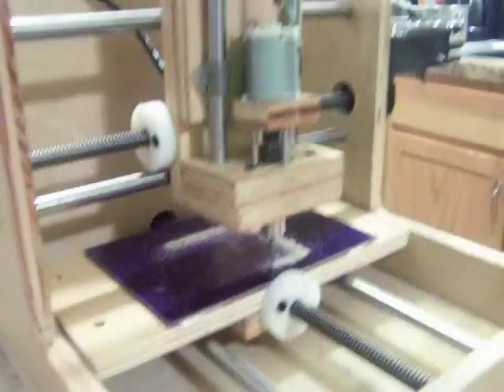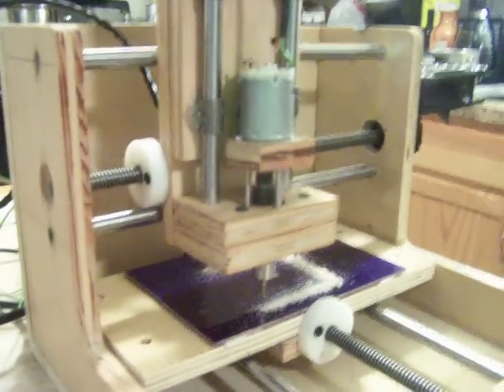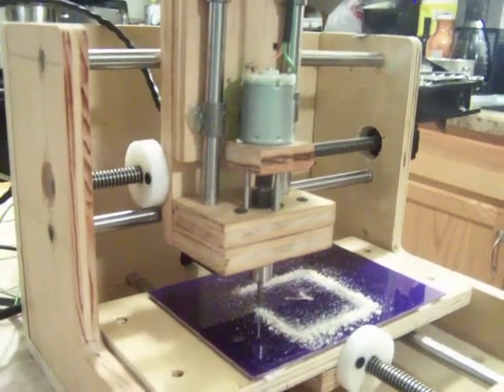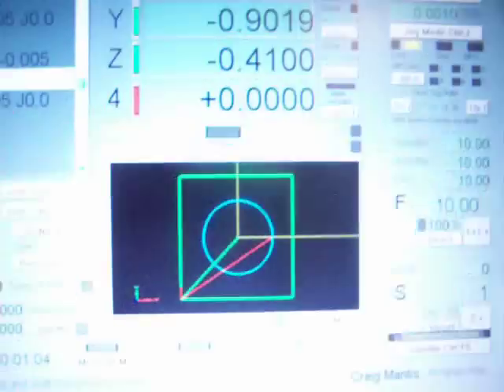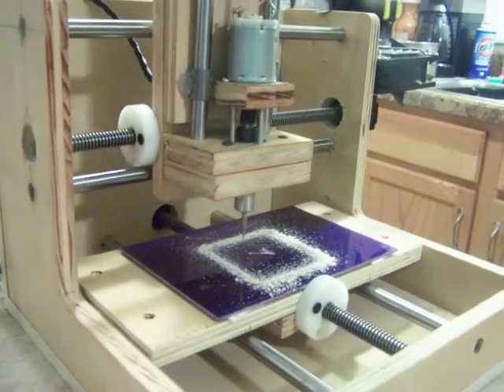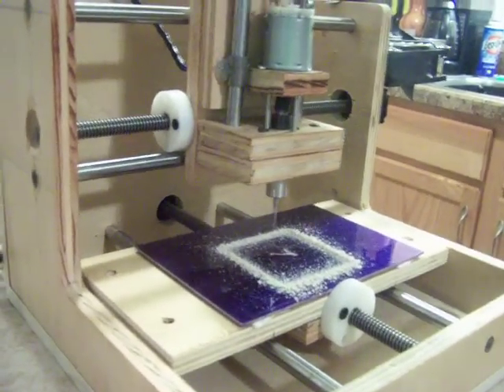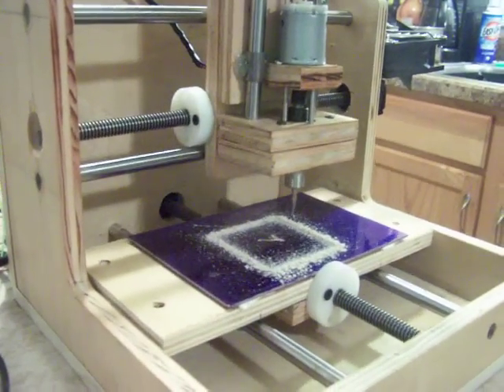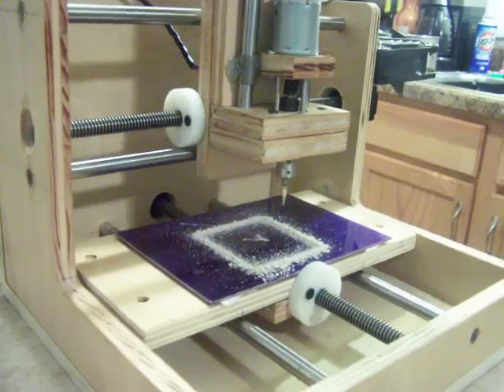Mantis CNC Router Cutting PCB and Goofing Up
TrackHacker.com - Here is my finished Mantis CNC pc board engraver finally cutting a PCB using the simple circle in a rectangle g-code from the previous video. It get's through the rectangle but, due to my unfamiliarity with CNC machining and (as it turns out) problems with the driver board z-axis, it goofs up when trying to cut the circle. Oops!